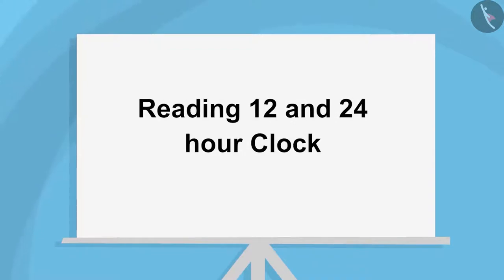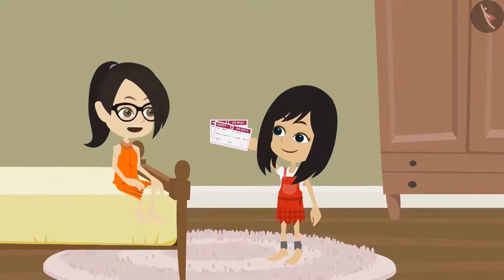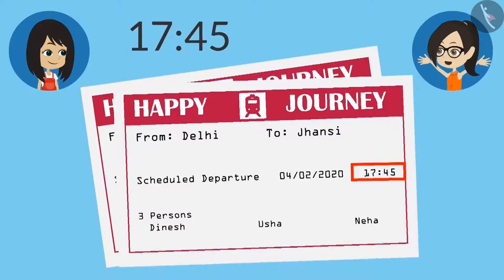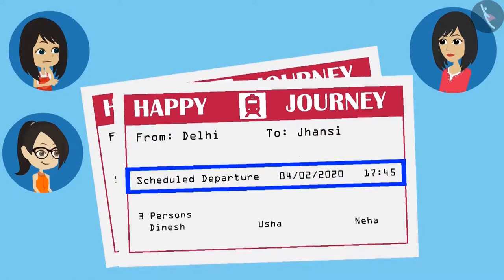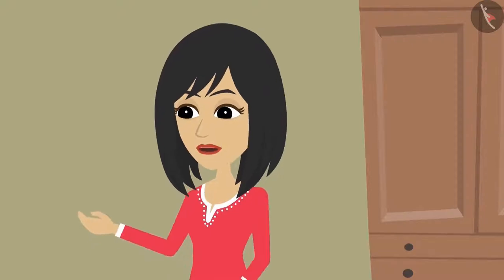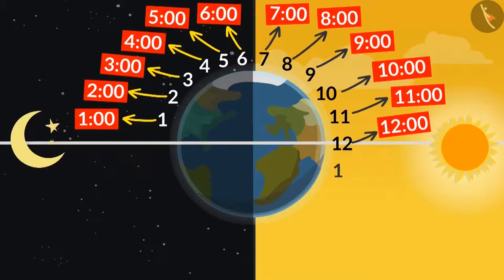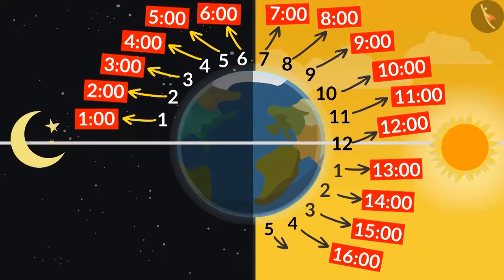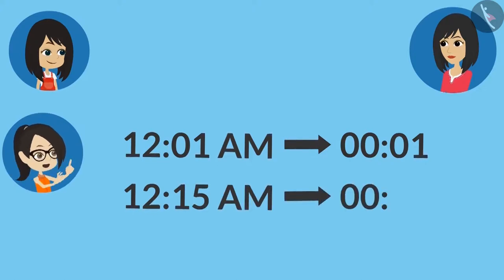Class 4 Maths Chapter 4 (Part 5) "Tick Tick Tick" cbse ncert english medium